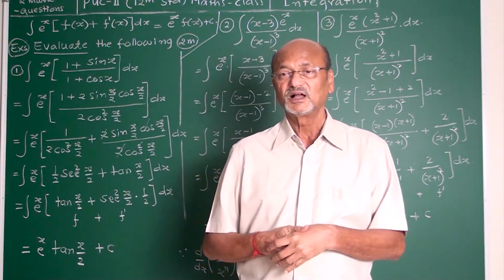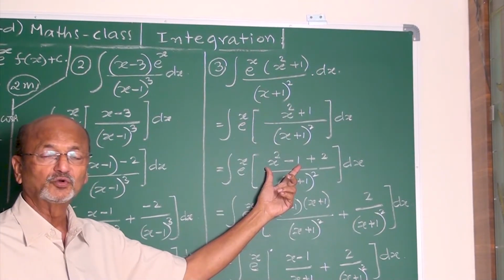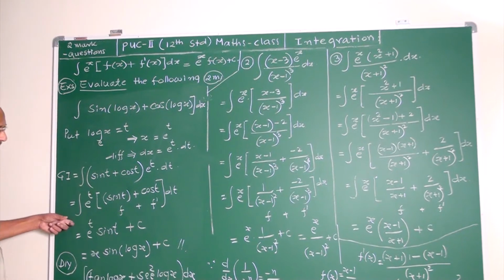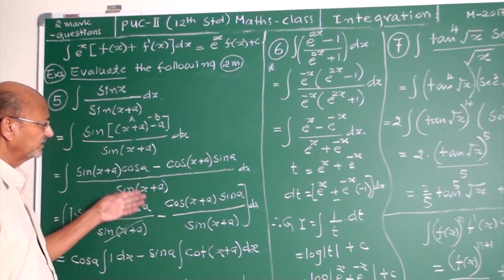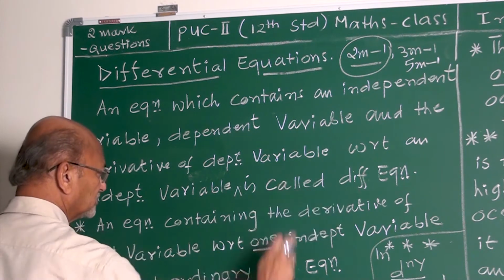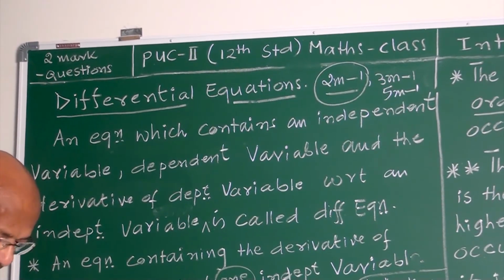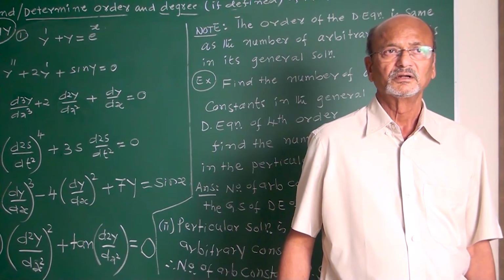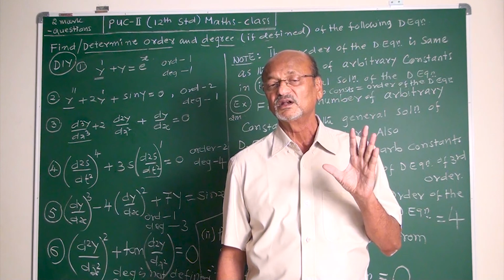12th Std | CBSC/NCERT | Differential Eqns - 01 (2m -Exs on order and degree of a Diff Equations)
12th Std | CBSC/NCERT |
Differential Eqns - 01 (2m -Exs on order and degree of a Diff Equations)